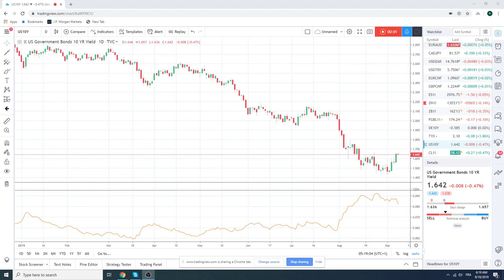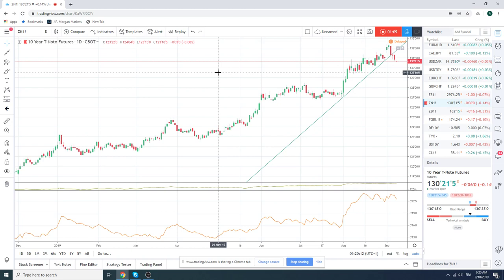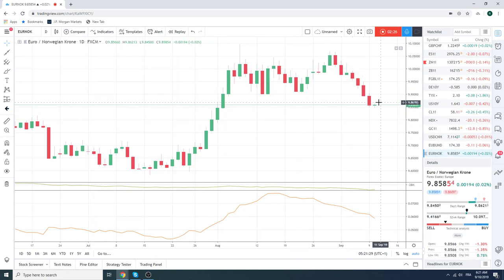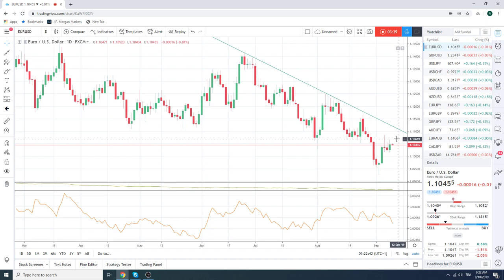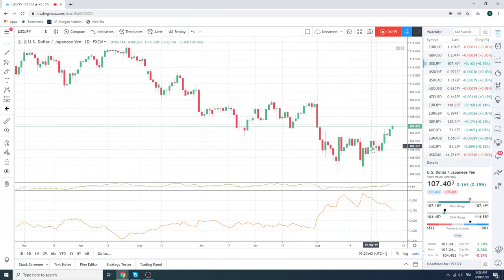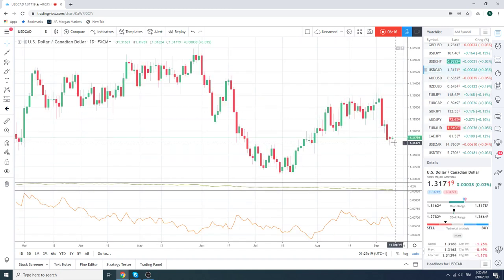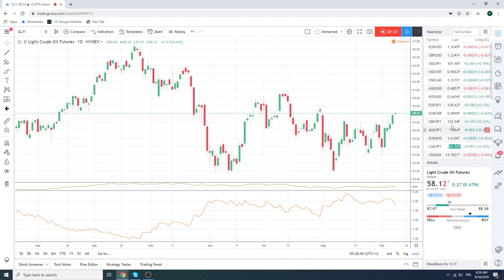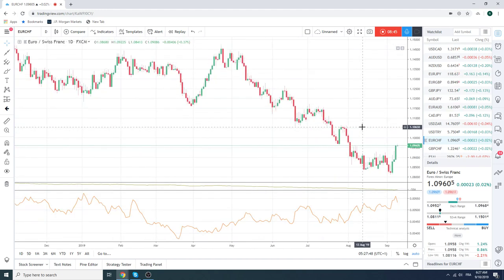10Sept19 Traders Morning Call - PrivateerFX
THIS WAS
10Sept19 Traders Morning Call - PrivateerFX